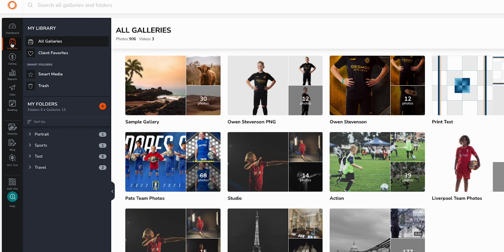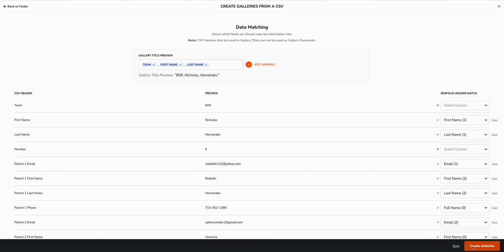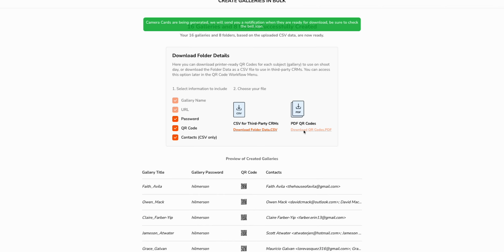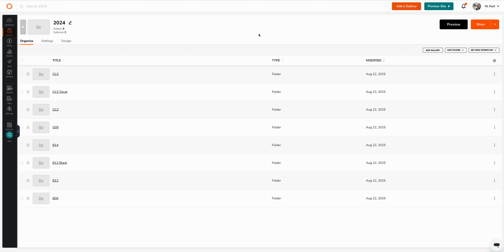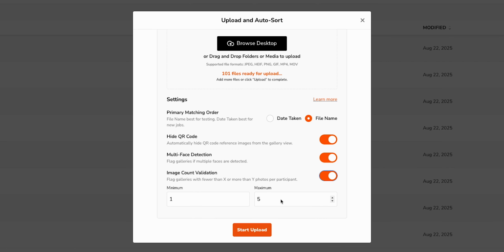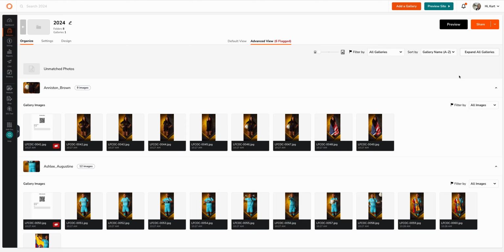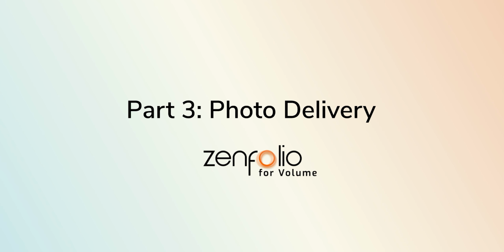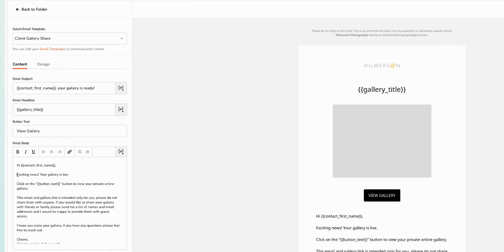How to use the QR Code Workflow in Zenfolio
This tutorial demonstrates how to use the QR code workflow system for organizing and delivering sports photography. The process begins with creating folders and importing CSV subject lists provided by leagues, then setting up gallery presets and matching data fields. The workflow includes generating QR codes for each participant, photographing athletes with their codes during the shoot, and uploading images with automatic matching to galleries. The system features face detection, image counting for quality assurance, and an advanced view for reviewing flagged galleries. Any unmatched photos are automatically sorted into a separate folder. The tutorial also covers adding participants later, bulk sharing galleries via email with customizable templates and variables, and scheduling delivery. This comprehensive system streamlines the entire process from initial setup to final delivery for sports photography workflows.